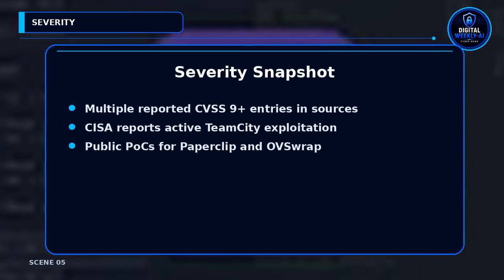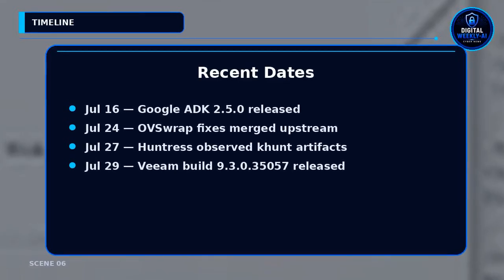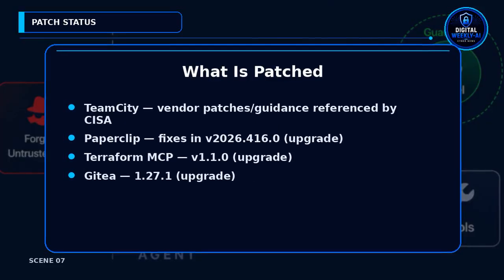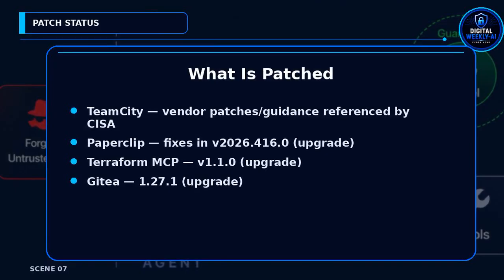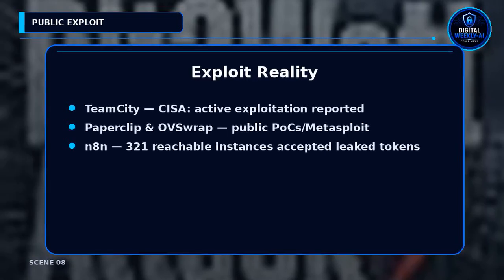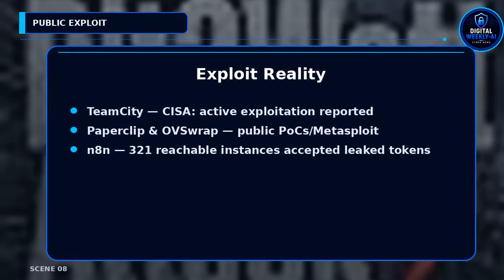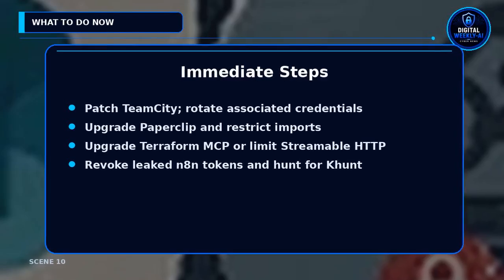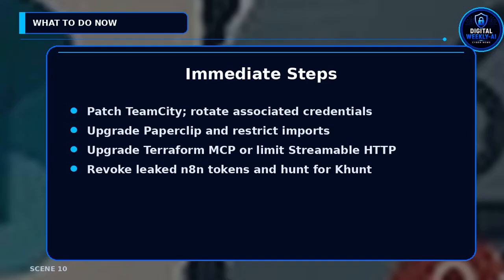This Week: TeamCity Active Exploits, Paperclip & MCP 10.0 Bugs, Router Backdoors, and Leaked Tokens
A concise, source‑backed briefing on this week's confirmed cybersecurity incidents, public proof‑of‑concepts, and actionable priorities for operators. Every claim below is drawn from the listed sources.

If you want the short remediation checklist from the video (copy/pasteable), reply and I will provide it.

Chapters:
00:00 Hook
00:28 What happened
01:45 Why it matters
02:30 Who is affected
03:15 Severity (editorial)
03:45 Timeline
04:40 Patch status
05:25 Exploit status
06:05 Behind the news
06:45 What to do
07:40 Takeaway
08:05 Sources